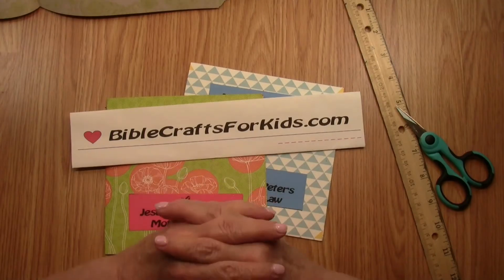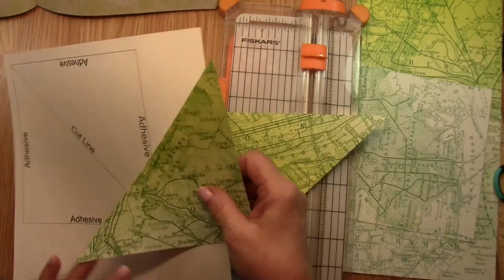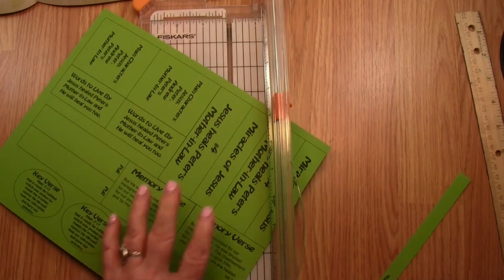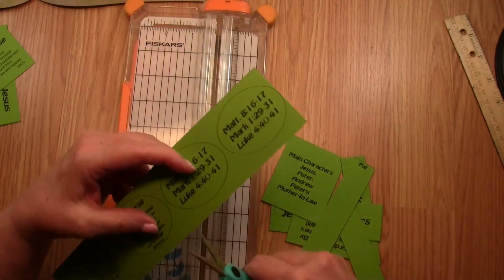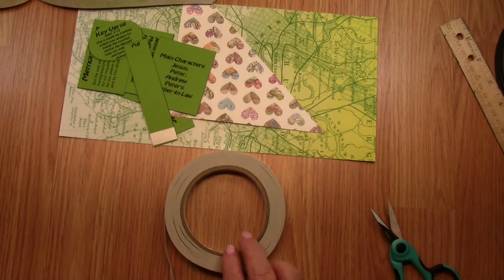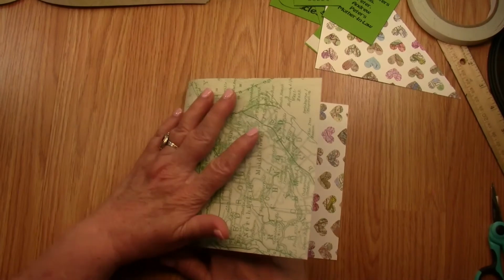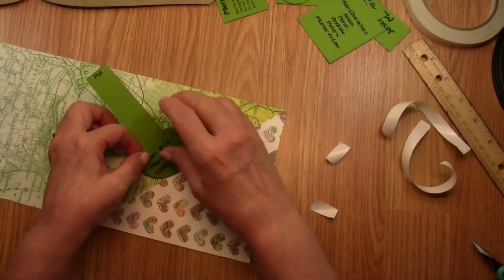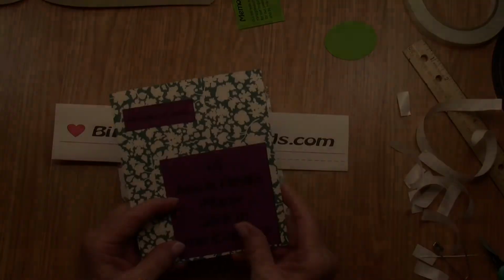Bible Crafts For Kids Create-A-Page Miracles of Jesus #4 Jesus Heals Peter's Mother in Law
Create-A-Pages are interactive pages that teach Bible contents and then become a Bible reference tool.  They are fun to put together as kits and then fun to assemble them in class time.  This video shows you how to create a kit and how to teach your students how to put them together.

A must for teachers who do not have a full curriculum for their classes.
You can find the FREE printable PDF templates for this Create-A-Page lesson and activity in the Miracles of Jesus series. Watch the video as we show you how to make a great papercraft activity that you download for your students to assemble. Print as many as you need and then keep the PDF file in your library to use again and again.

Everyone loves creating these Bible Crafts For Kids, Create-A-Pages because they are all different, they move, and they are a great resource for Bible basics. Teachers love the ease of putting together a kit that is easy without a lot of preparation. Each fully illustrated Bible Crafts For Kids Create-A-Page instructions tell how to prepare the kits and how to assemble the Bible Crafts For Kids page. With the colored pictures, they are a breeze.

The labels of the Create-A-Pages are a series label, the number of the lesson label, a Bible passage label, a key verse label, and last but not least, a Words to Live by label, which is the ministry principle of the lesson. We also provide a corresponding memory verse card for your students to take home.

The basic tools you will need for the create a page paper crafts are simply scissors and glue. However, there are many tools on the market for cutting paper as well as many types of adhesive.

Use with all ages from Kindergarten to Adults.

Purchase supplies here for your Create-A-Pages

Holtz Double-Sided Paper
Card Stock
Double Sided Tearable Tape
Tape Runner
Elmers Glue Sticks
Paper Trimmer
Craft Scissors
Children's Pointed Scissors
Scan-N-Cut Paper Cutter